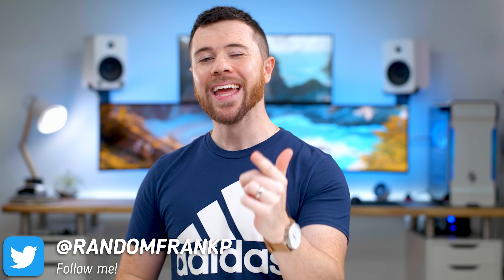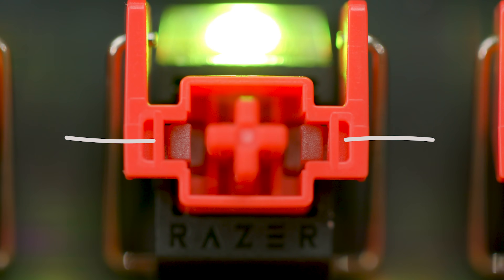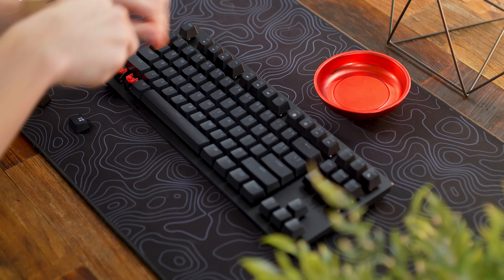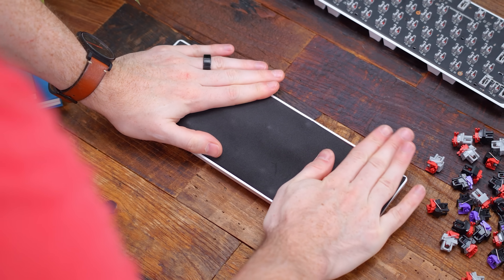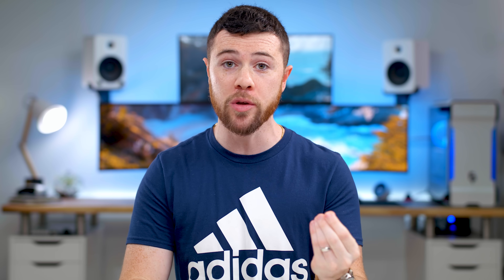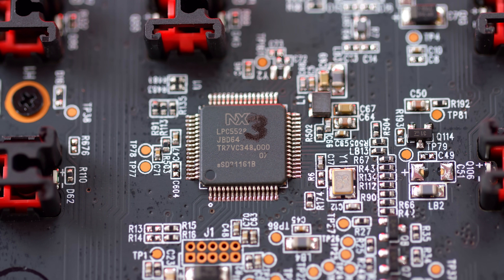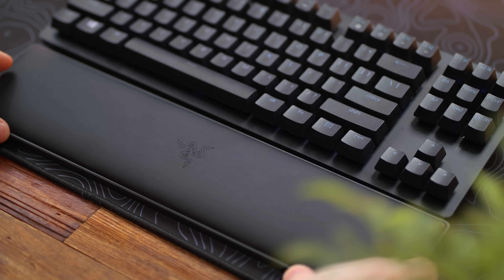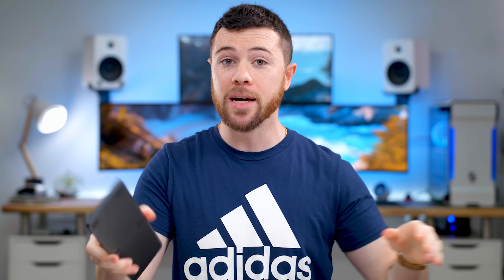5 BIG Changes to the NEW Razer Huntsman V2 TKL Keyboard!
Today we're going to take a look at the 5 new changes Razer made to the new Razer Huntsman V2 TKL Keyboard over the original release! These changes make ALL the difference...